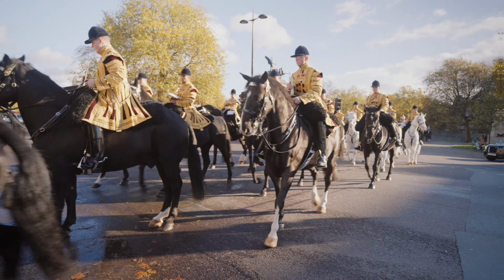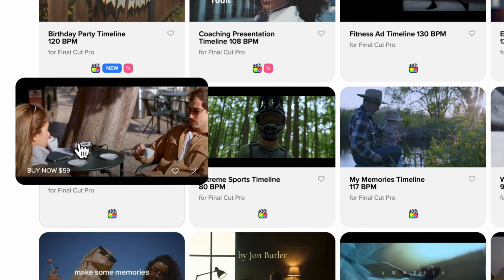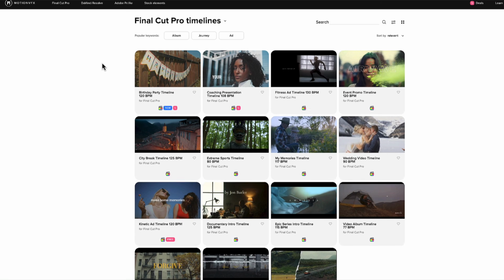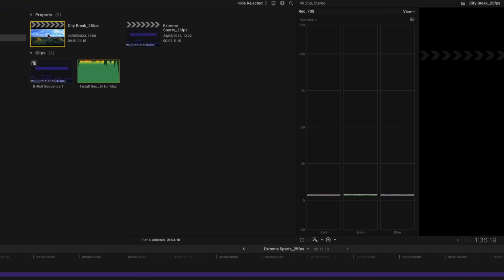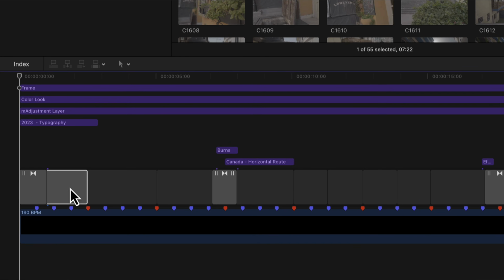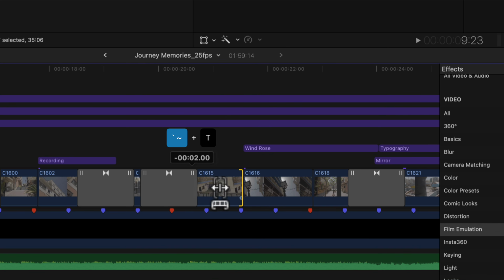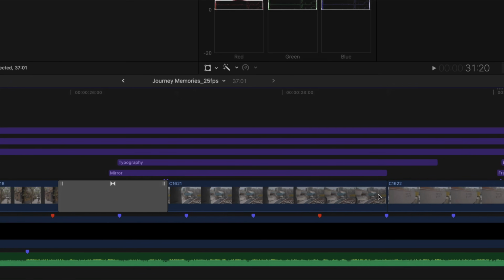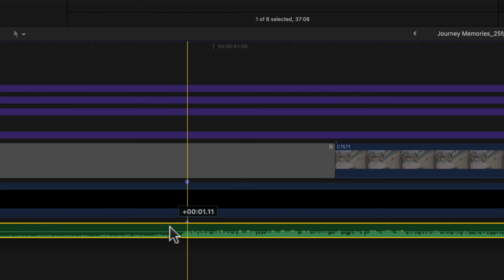Edit ALL Your B-Roll Footage with the Timelines Plugin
If you shoot loads of footage and then don't know how best to edit it all together or you think that it's going to take you far too long to edit it all together, check out this video. There's a solution when editing in FCPX that will save you SO MUCH time!

This video is sponsored by MotionVFX an awesome place to get a range of plugins to make your edits next-level, and you can get 10% off when you use the code TAMARA10. Use this link to go straight to Timelines

The drone footage was shot on the DJI Mini 3 Pro
The first sequence, London, and last sequence, Malta, were shot on the Sony A7s III

(Tracks used, in order):
🎵 Old Sneakers - Cosmonkey
🎵 To The New Horizons - Ardie Son
🎵 Sad Boi - Michael Drake
🎵 Divergent - HVRDVR

00:00 Intro
00:14 B-roll Sequence 1
00:35 Selecting Your Clips
00:58 Timelines
01:35 B-roll Sequence 2
01:54 The Edit
05:26 B-roll Sequence 3

EDITING MY VIDEOS
My D-Cinelike LUTs
Screen recording software: CAMTASIA® by TechSmith

MY CAMERA GEAR FOR FILMING MY VIDEOS
This is my main camera
This is my B camera and live streaming camera
This is my go-to lens
This lens is perfect for talking heads
My favourite lens for close-ups
This is a great little camera
This 360 camera is great for solo filming and travel
I use this action camera for POV shots and vlogging
I use this drone for establishing shots
I fly this drone for fun
My everyday mic
Best budget shotgun mic
I love this wireless mic
But I also really like this wireless mic
Amazing (more expensive) shotgun mic that I use in my studio
I get even better audio when using it with this
I use these filters to take the edge off my footage
I use this filter with my everyday lens
I take this tripod everywhere because it's lightweight
My favourite everyday messenger bag
I love this camera backpack
I use these micro SD cards for my action cameras and drones
I use these SD cards for my mirrorless cameras

FOR BRAND PARTNERSHIPS AND COLLABORATIONS